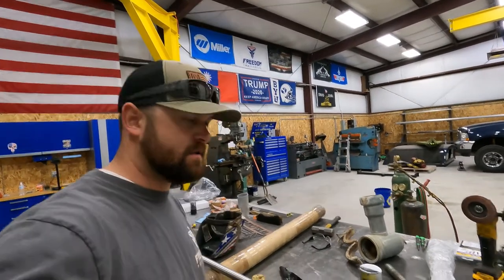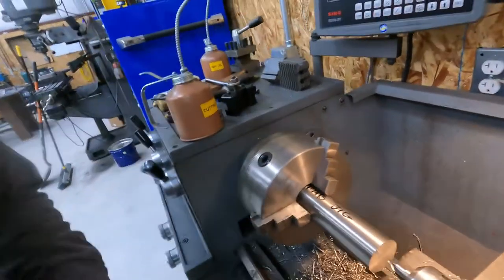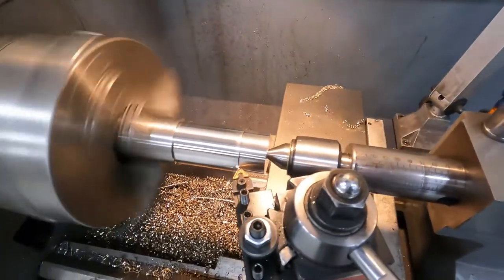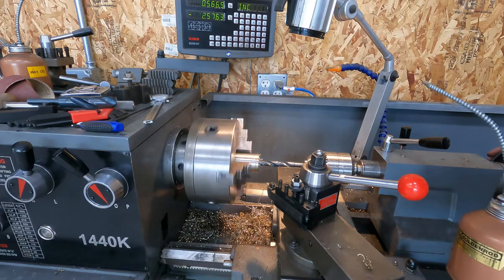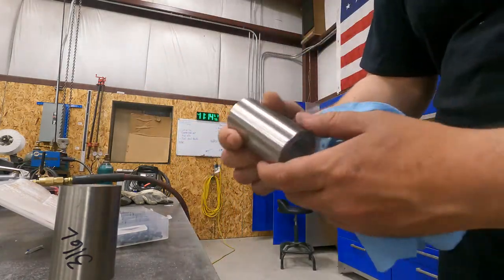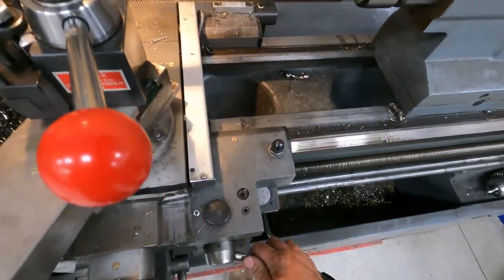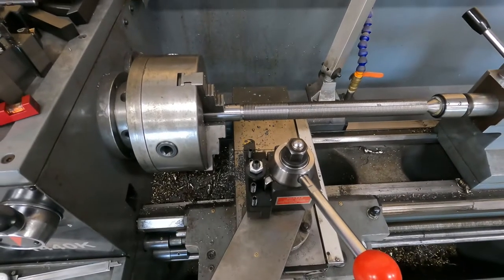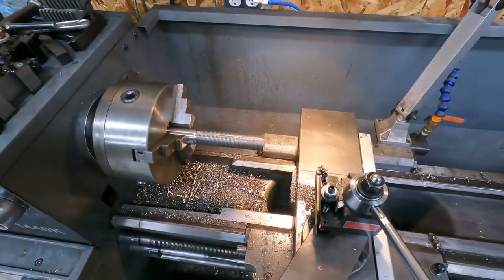pump shaft machining project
In this video we use the lathe and milling machine to modify a stainless pump shaft, extending left hand threads, extending the keyway, building a new coupling that has 2 different sizes of Left hand thread. This one was challenging.